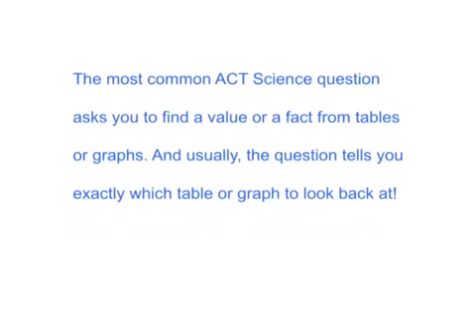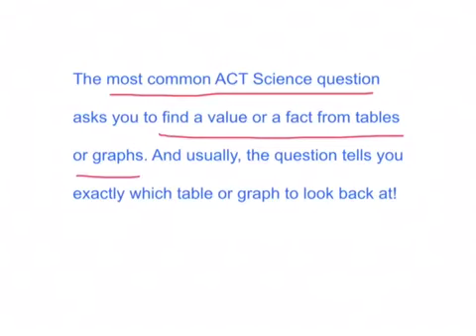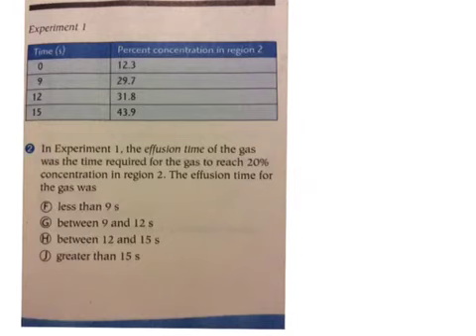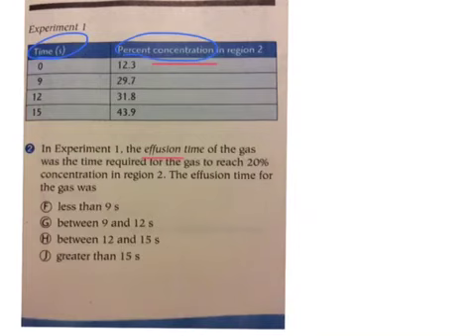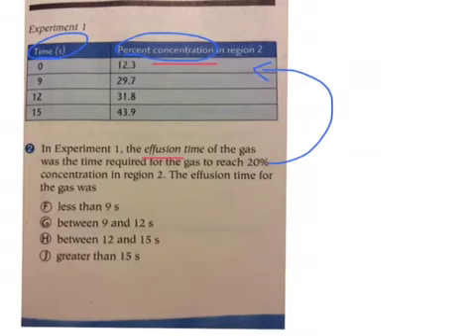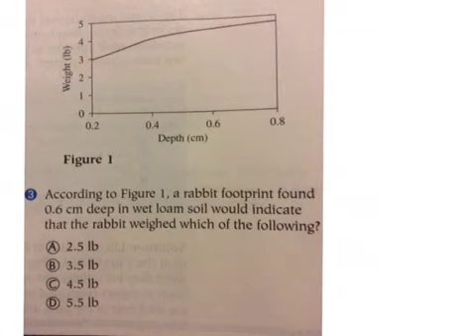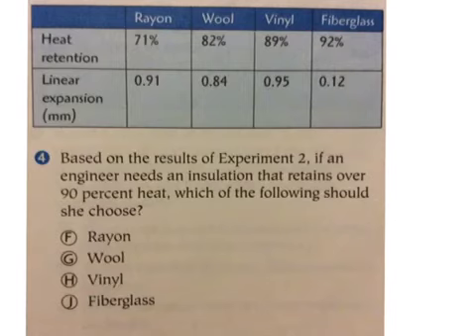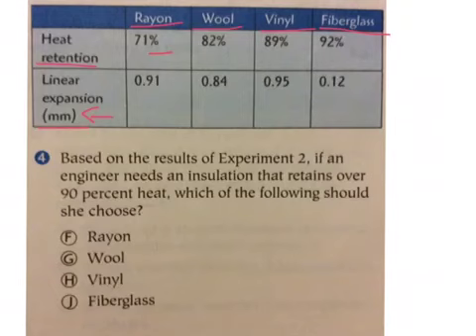Shelton science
ACT prep